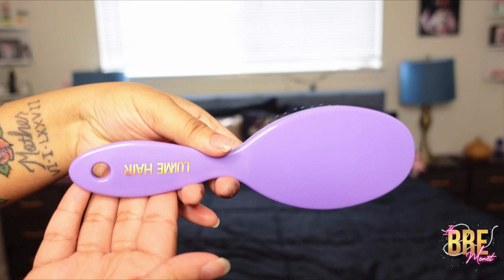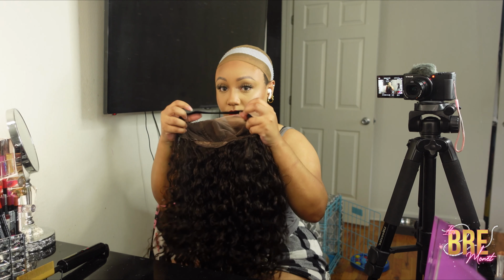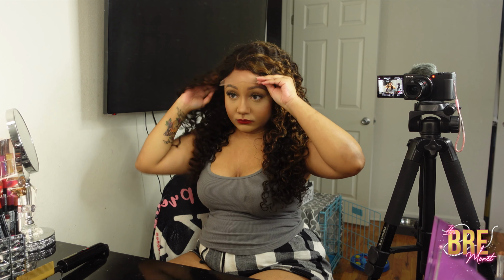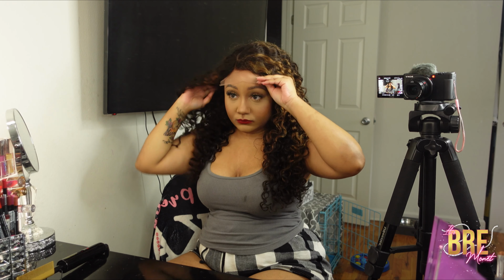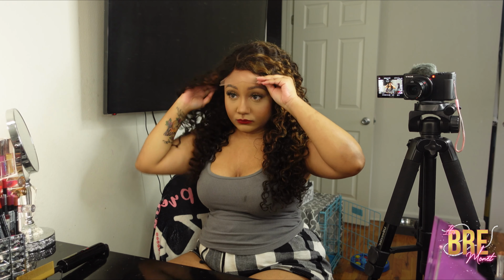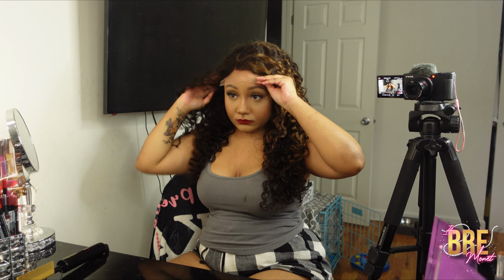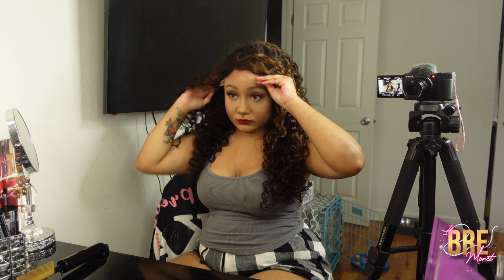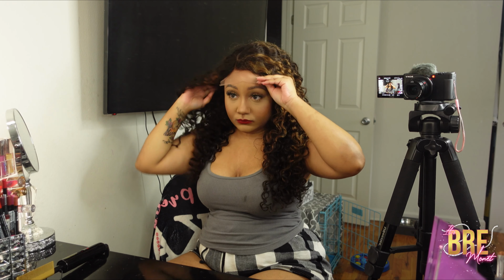BROWN HIGHLIGHTS FUNMI CURLY GLUELESS 5X5 CLOSURE LACE WIG BEGINNER FRIENDLY | LUVME HAIR REVIEW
Snap Chat and Twitter: Brelieve_Me